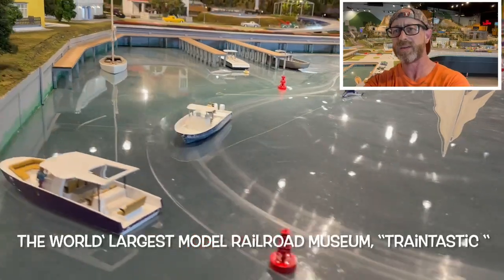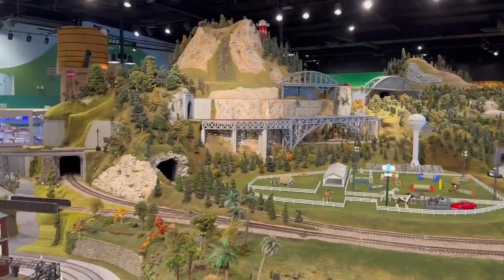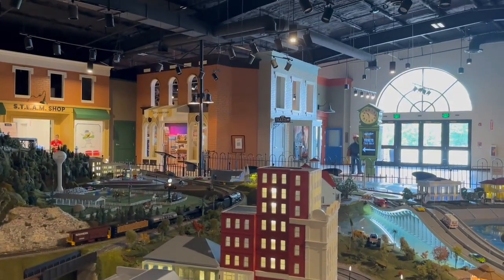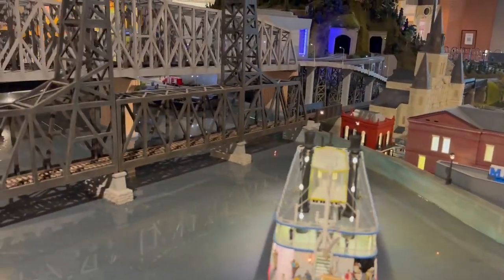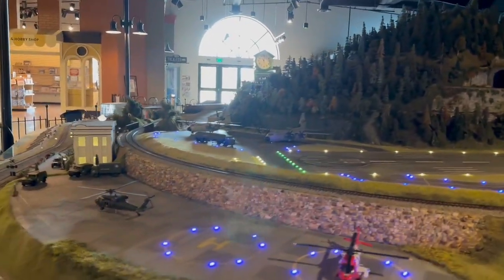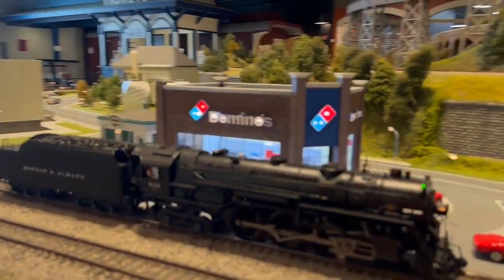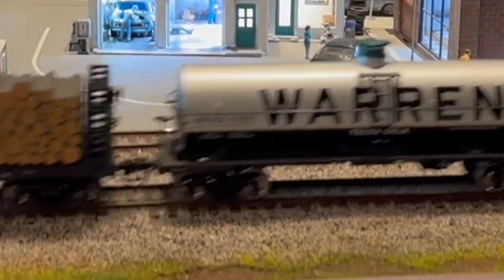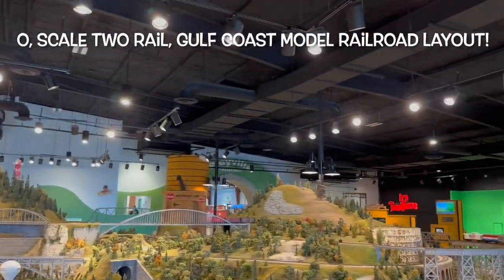Traintastic O Scale Two Rail Model Train Layout The World's Largest Model Railroad Museum SD ONLY!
Explore the Traintastic O Scale Two Rail Model Train Layout at the World's Largest Model Railroad Museum! Witness the incredible details and model trains in action as we take you on a tour through this fantastic layout.

The Iron Horse Model Railroad is a YouTube channel featuring my N Scale Model Train layout the Iron Horse Route. Those interested in modeling, engineering, automation, electronics, graphic design, art, sculpting, and/or railroad history will enjoy the videos produced here.

All of the models you see on our layout or in our videos are offered on sale on ETSY at the 'Iron Horse Hobbies SMK' and are custom designed kits by AJ and myself. We currently have 18 pre-designed kits (links are below) and can also do custom kits from a picture. We are also able to do kits that need to fit in unusual situations. Have some unused space? Send me a picture. We can fill it. We can make buildings dissolve into walls.

Etsy Store

Ebay store

1. Showcase Miniatures 29 – 34 Coupe – N Scale Kit

2.  Showcase Miniatures 41 – I Type MOW – N Scale Kit

3.  Showcase Miniatures 39 – Flatbed “I” Type – N Scale Kit

4.  Peco N scale Code 80 Flex

5.  Kato f7 a & b n scale
6. Northwest Short Line - The Chopper II -- 7 x 7" 17.8 x 17.8cm Base

7.  Woodland Scenics FS639 Static King

8.  Kato N 1060425 F7 A/B Diesel Set, Canadian National #9080/9057

9.  CMXN N Scale Products Clean Machine Track Cleaning Car (Brass) CMX Products # 226-CMXN

10.   Resin Printer